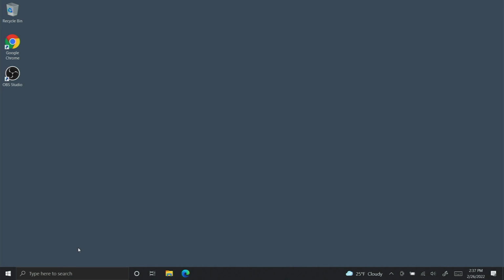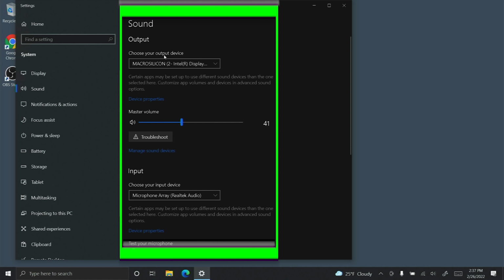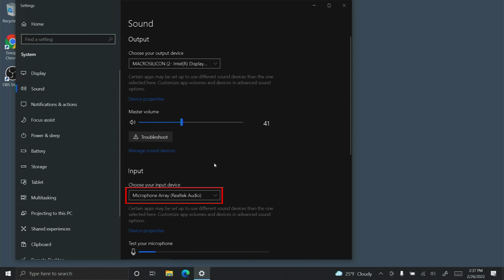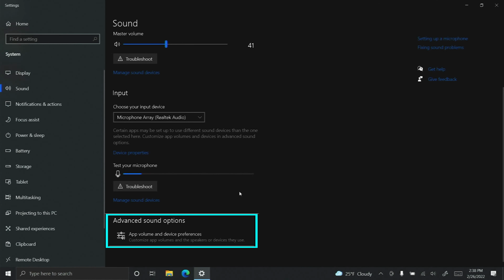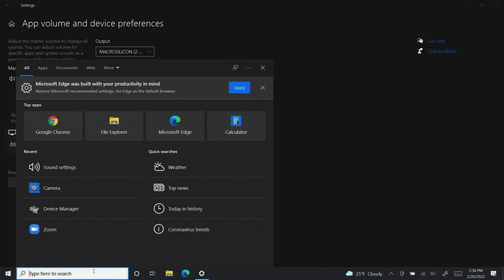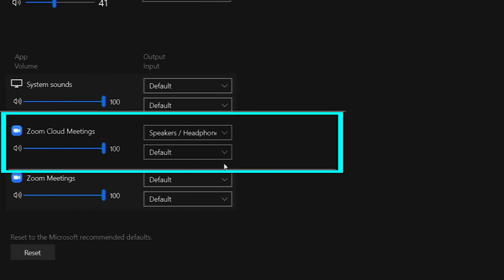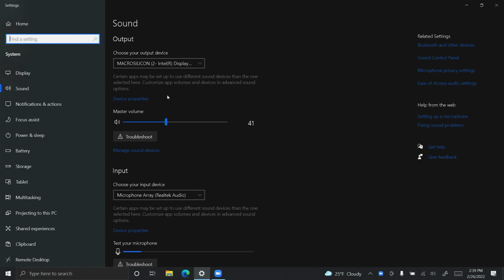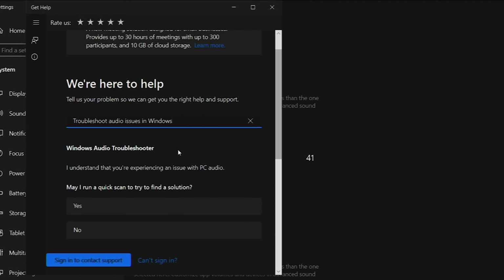Windows sound settings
This is a quick tutorial on the Windows 10 sound settings. If you are a beginner with Windows 10 you can follow along with my whole series of Windows for beginners.

Equipment:
Camera: Sony A5100
Sigma f1.4 16mm lens
Sigma f1.4 30mm lens
FUDESY Green Screen, 77 x 74 Collapsible Chromakey Panel
Laptop: Acer Nitro 5
Headphones: HyperX Cloud II
IXTECH Boom Arm - Adjustable 360° Rotatable Microphone Arm

Edited with: Adobe Rush, Adobe Premiere, Adobe After Effects